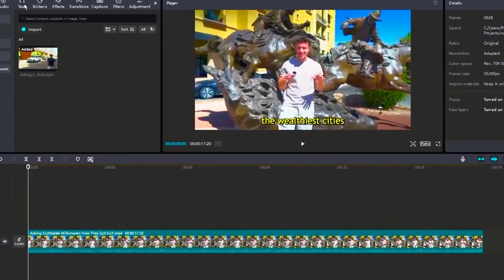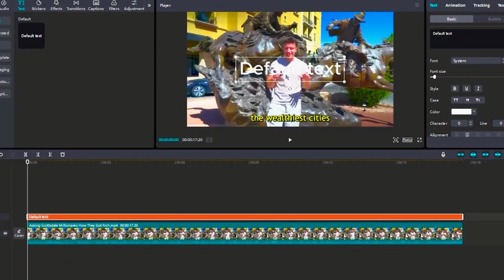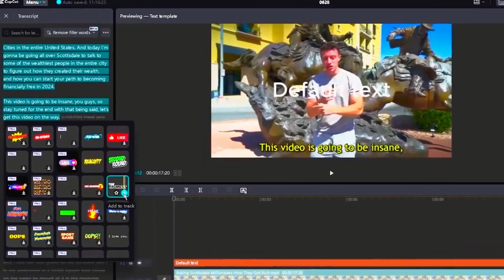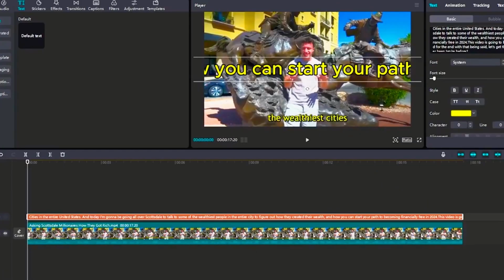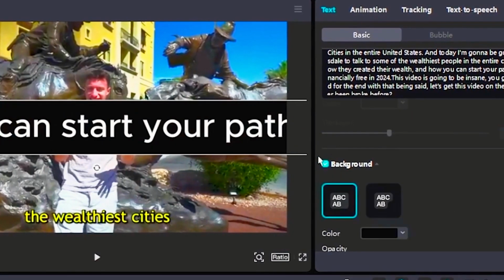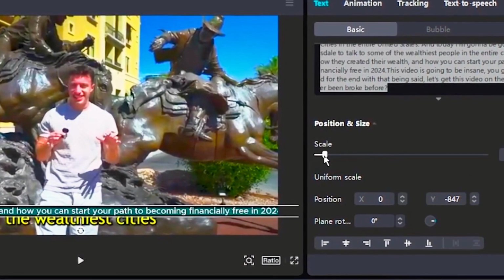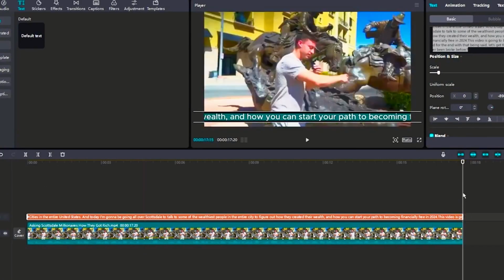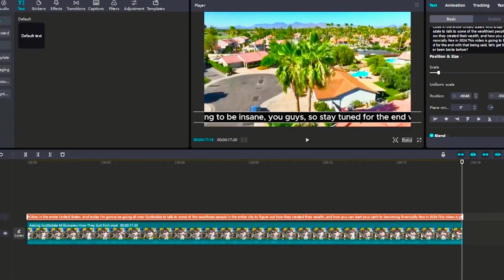How To Add Crawling Or Moving Text In Capcut (Step by Step Guide – Full Tutorial)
In today's tutorial I will show how to get - create or generate moving crawling text in online free video editing software CapCut pc or desktop completely for free.